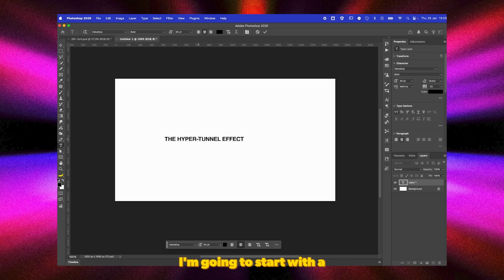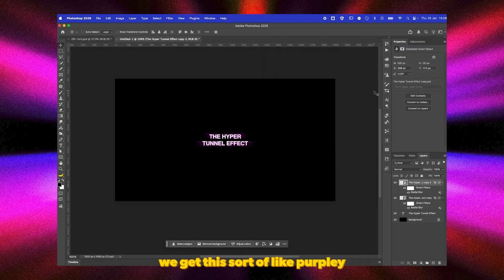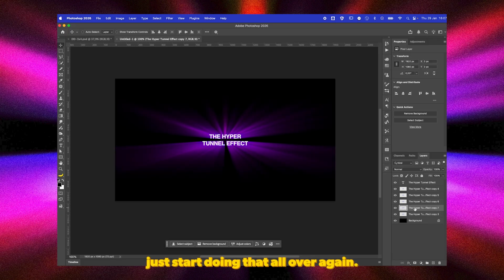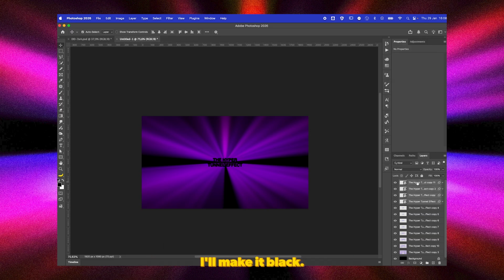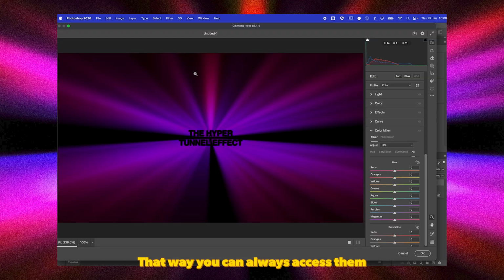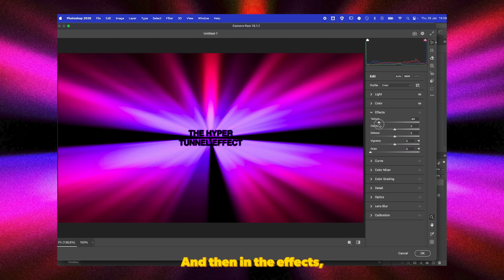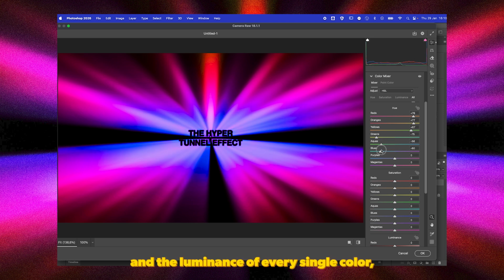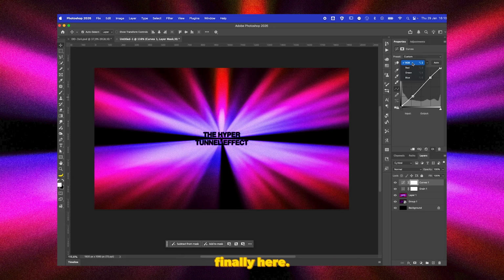Photoshop Hyper Tunnel Effect Tutorial (Easy Speed Warp)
Learn how to create a dynamic Hyper Tunnel effect in Photoshop using simple speed warp techniques. Perfect for posters, thumbnails, and futuristic visuals.

Artist: : Vital